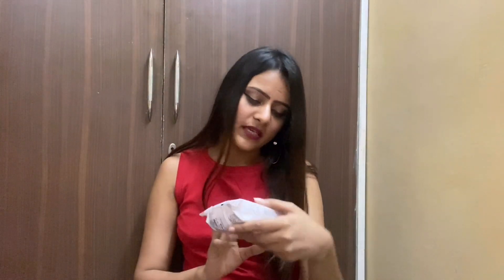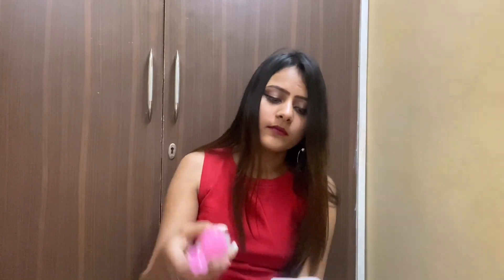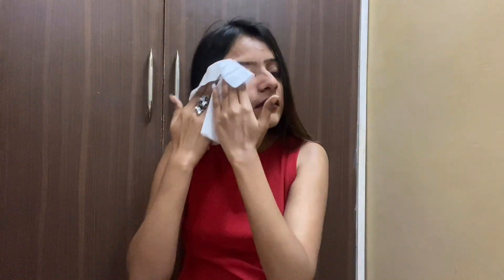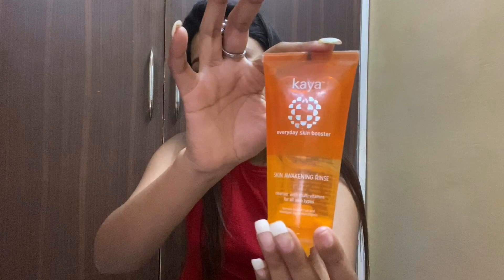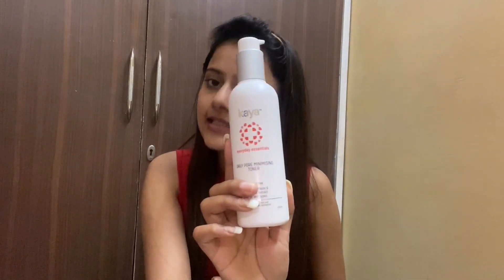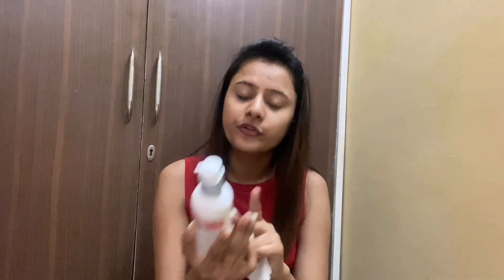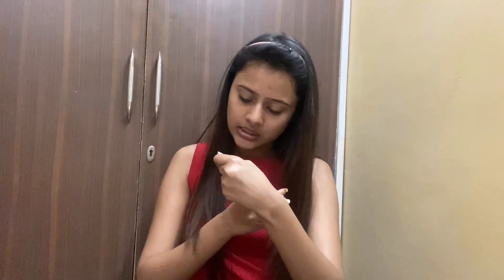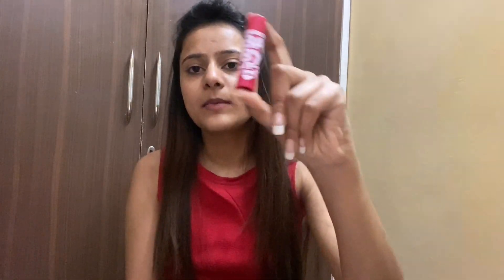My night skin care routine❤️Get glowing skin in just few days!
A major component— and signal— of healthy skin is a natural glow. But causes like lack of sleep, stress, age, and even what you eat can rob your complexion of its radiance. Transform skin that looks dull and tired to luminous and glowing with expert tips and product picks from Good Housekeeping Institute Beauty Lab scientists and dermatologist experts on how to make your skin glow naturally, no matter how much time you have: months, one or two weeks, overnight, or even minutes!

Musician: @iksonofficial